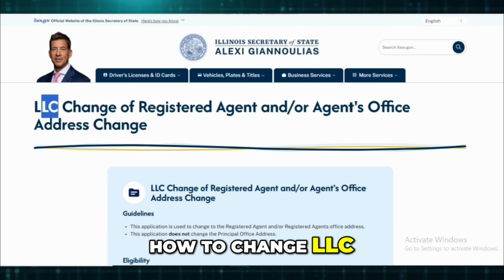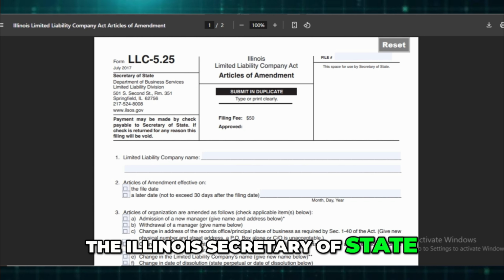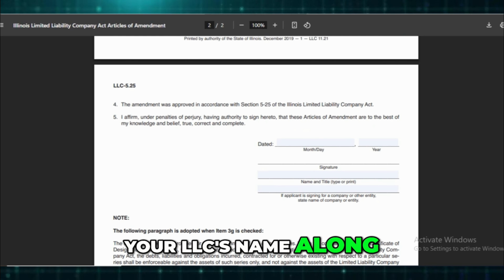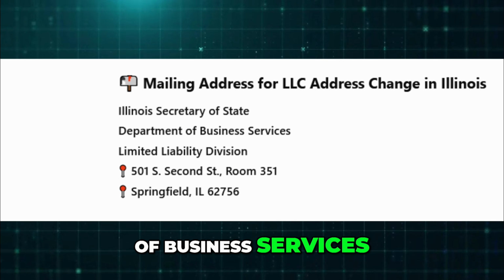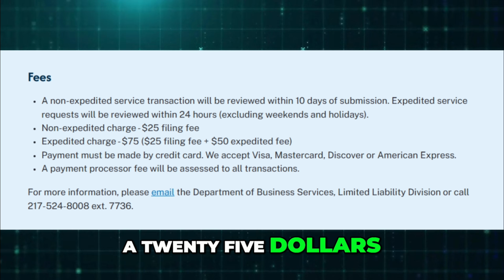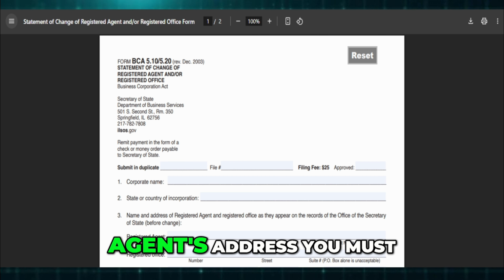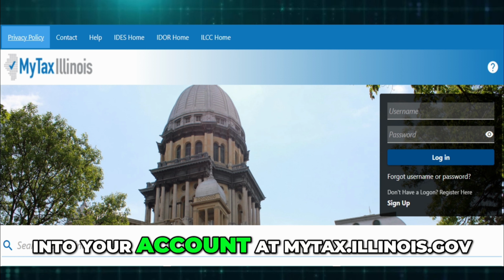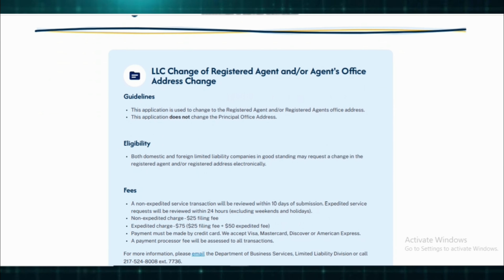How To Change LLC Address In Illinois (2025) Step By Step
You will learn How To Change LLC Address In Illinois. you need to update the Illinois Secretary of State with the new address, typically by filing Articles of Amendment.